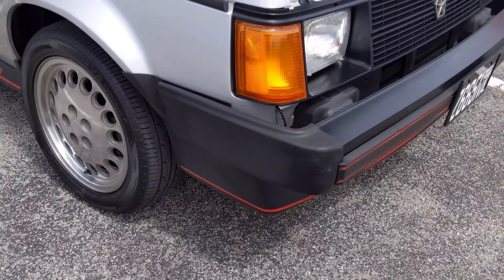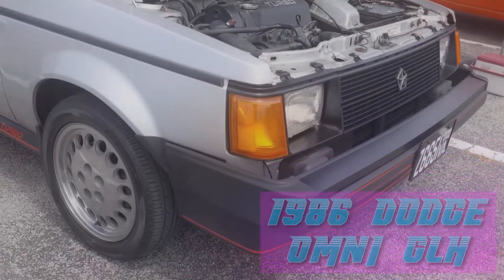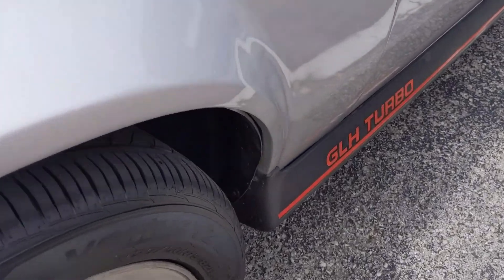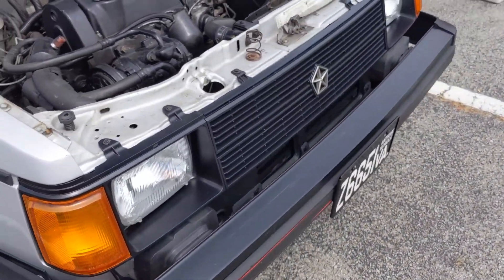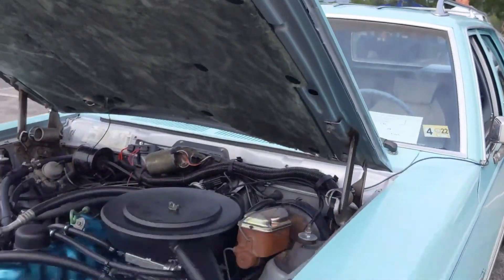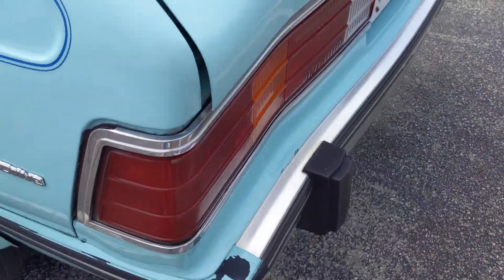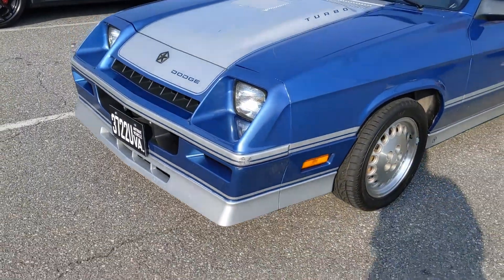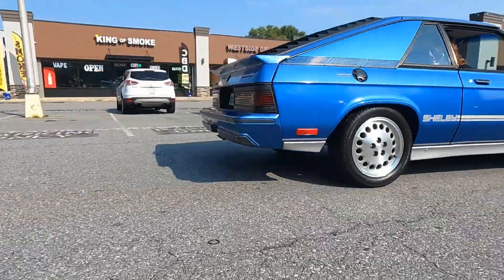Must See cars of the '80's! Omni/Eagle/Shelby Charger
Today we are taking it back to the 80's!

A very big thank you to the owners of these three cars for helping to bring back some '80s nostalgia!

Representing this retro decade is the 1986 Dodge Omni GLH, the 1981 AMC Eagle and the 1986 Dodge Shelby Charger - I hope you enjoy this as much as I did making it :)

1986 Dodge Omni GLH
The beginning of the Dodge Omni takes you to 1975 when Chrysler was building large cars, and saw the emissions writing on the wall. Looking through the later '70s cars like the Honda Civic and VW Rabbit started gaining American market share and the Omni/Horizon twins were Chryslers answer to this. Originally there was a desire to make the Omni a coupe but became a four-door model to attract a wider buying audience.

The Omni’s four-cylinder engine and transmission options were in stark contrast to the usual inline 6/V8 options from Chrysler through the '60s into the early ‘70s, and starting in 1978 the Omni was sold with a 1.7L VW 4cyl engine making 75hp and this was either paired with a VW four-speed manual or a Chrysler 3-speed automatic transmission.

It wasn't until 1981 that the Omni received the legendary 2.2L engine that I came to know and love in my very first car (1983 Omni). As these cars progressed through the '80s there were a few engine variations to the Omni including the turbocharged GLH variant you see here; mine was a two barrel carbureted non-turbo that had 84 horsepower and would only do burnouts in my dreams…

Between the Omni and the Chrysler K car series these two helped save Chrysler from bankruptcy and helped keep brands we know now as Dodge Chrysler and eventually discontinued Plymouth line alive right though the 80s into today.

1983 AMC Eagle Station Wagon
While the Omni was my first car and I ran that thing into the ground as a 16-year-old that knew nothing about cars my second car was a 1983 AMC Eagle with faded blue paint and wood grain trim down the sides…what a ride. This particular Eagle I found at the Mopars in the Valley car show has a freshly rebuilt engine and Holly sniper EFI fuel injection.
For those of you who may have never heard of this car, American Motors Corporation had many different two-door and four-door automobiles throughout the mid to late '70s, and the very first Eagle prototypes were basically an AMC Concord with the four-wheel drive train of AMC's Jeep lineup underneath it.

The idea of a full-time four-wheel drive system in a car was innovative, and the concept of AWD in a passenger car’s simplicity was unique for it’s time. Looking back at it this was one of if not the very first crossover vehicles well before that was even a moniker used in the automotive industry. Running the legendary 258 cubic inch inline 6 coupled to the 904 automatic transmission my trustee Eagle took me through the deepest of snow, down a few logging roads in its day and racked up many miles taking me back and forth to work. As a funny side note true story I still remember going to the local Jeep dealer for some random Eagle part and having the service manager ask me if I buy vacuum hose by the roll.

It pains me to say that AMC met it’s demise after Chrysler bought them out in 1988; The last Eagles rolled off the assembly line in December of 1987, and while the Eagle name was carried on and eventually discontinued in 1998...I still wonder what might have been. Comparing these to Subaru, they were right there building boxy little four-door sedans and station wagons at the same time Eagles were rolling off the assembly line, makes me think if only The Eagles were manufactured a little better, or AMC had a little bit more money what might have been…

1986 Dodge Shelby Charger
I never actually owned a 1986 Dodge Shelby Charger but found this at a recent cars and coffee and had to do a review of it. Something I didn't touch on much with the Omni earlier is that both of these were built/upgraded from their stock counterparts by the legend himself Carroll Shelby.

Beginning in 1983 the styling and suspension were the main modification points by Shelby and his team, and the infamous turbocharged version of the 2.2 debuted in 1985 making 146 horsepower. Just under 8,000 Shelby Chargers were made for each model years 1985 & 86; in 1987 only 1,011 were manufactured with 1,000 additional Chargers being made and shipped to Shelby’s facility in California. These were all painted black and used to make the infamous GLHS Shelby.
These had a modified turbocharger along with a few other things over and clocked in at 175 horsepower and 175 ft.lbs. of torque, and contained no Dodge badges at all only Shelby badges, prompting the government to assign these a model of Shelby and not Dodge / Chrysler.

If you have enjoyed this video consider saying thank you by hitting that like button and subscribing, and while you are at it check out some of the other fantastic Fresh Vintage videos here.